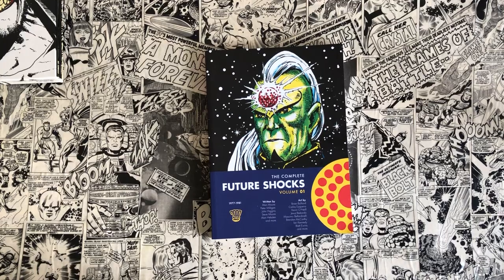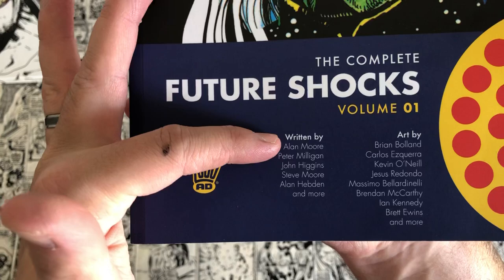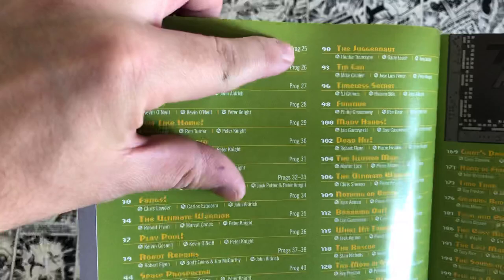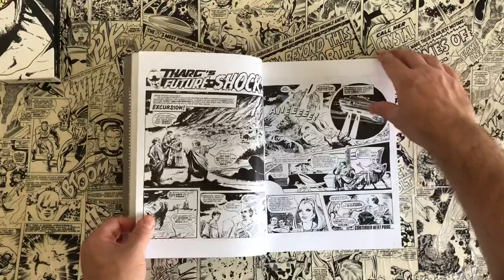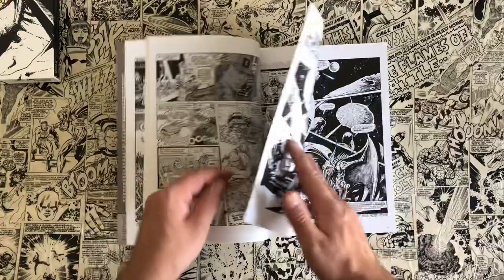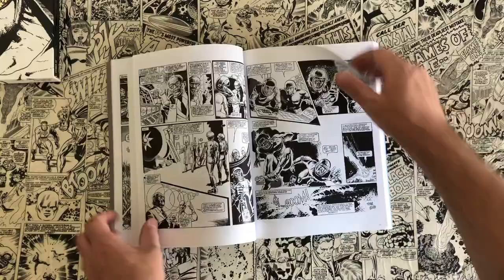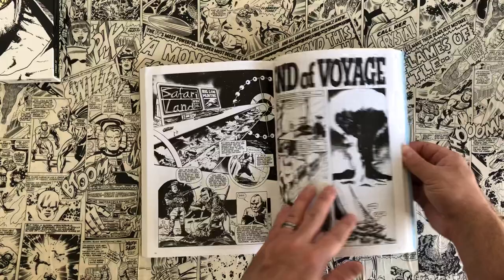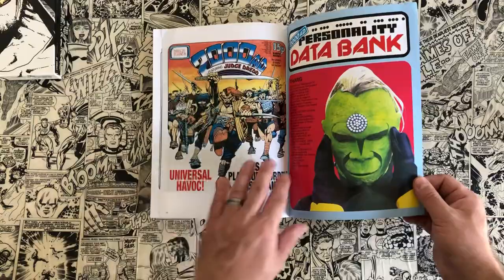FUTURE SHOCKS by 2000 AD | Science Fiction | Alan Moore | Pat Mills | Brian Bolland | Kevin O'Neill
Shop for comics at OrganicPricedBooks.com

or